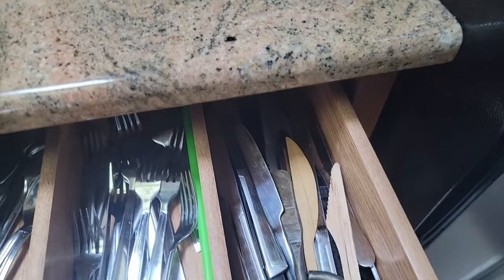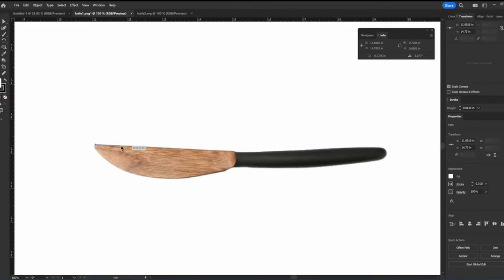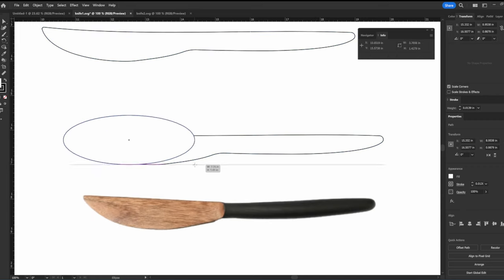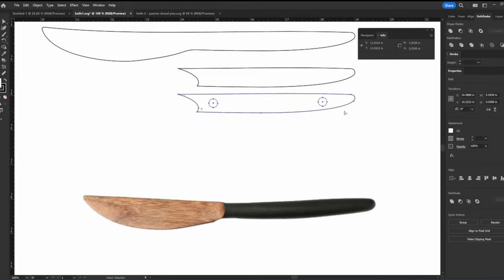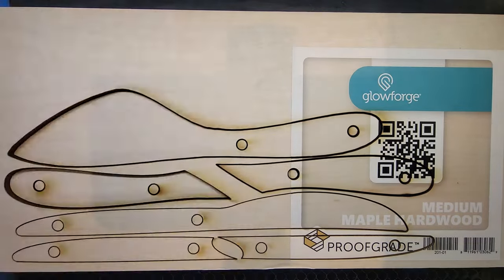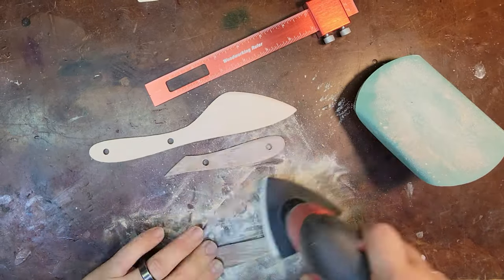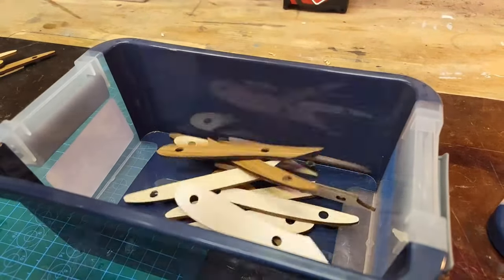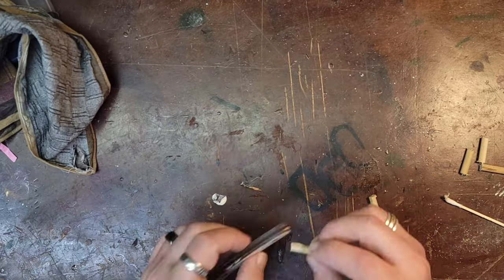Laser Cut Butter Knives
I apparently have a thing for butter knives... I've forged one out of a hitch pin, I've made some on the bandsaw. And now, I make some with lasers. You can too! Links below to the free downloadable SVG files used in the two variations of knives I've made here so you can make your own!

📣 *Shoutouts*
To all the awesome folks on the Glowforge Owners Forum for their support and also made their own amazing versions of these designs

Classic Style Butter Knife and Swedish Spreader Style Butter Knife SVG Downloads
Save from $50 to $500 on a @Glowforge Aura, Basic, Plus or Pro Laser Cutting and Engraving machine!

📖 *Chapters*
00:00 Introduction
00:40 Designing the knives in Adobe Illustrator
01:42 Test cutting of the knives on the laser
01:59 Cutting the knives on the laser from hardwoods
02:11 Assembly of the butter knives
02:33 Hand sanding
03:06 More efficient sanding
03:24 Assembling more knives
03:46 ALL OF THE SANDING.
04:28 Glamour shots
04:59 Buttering my bread
05:20 Outro